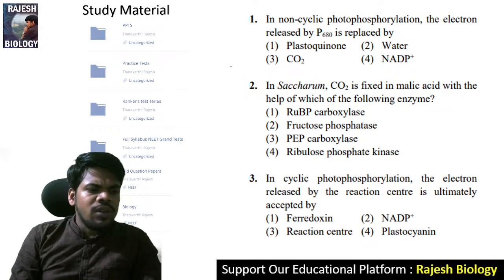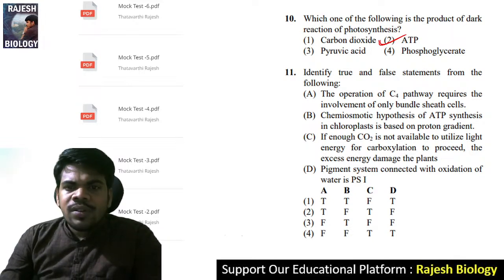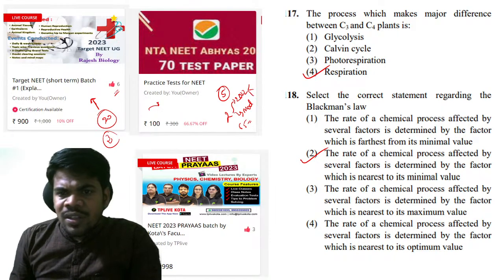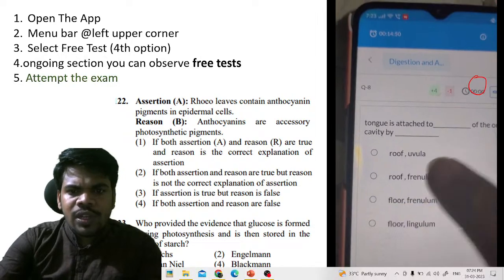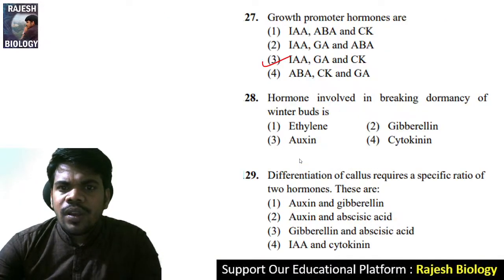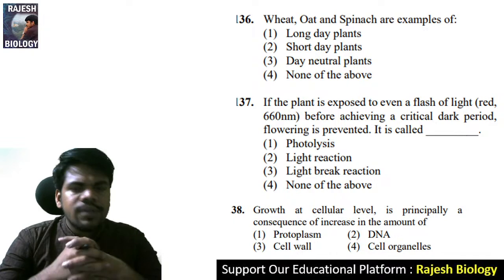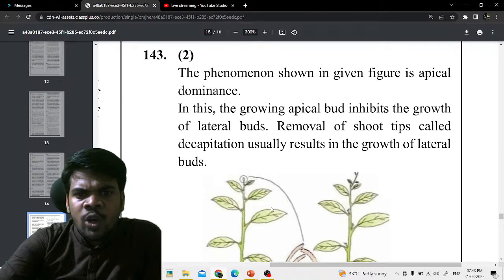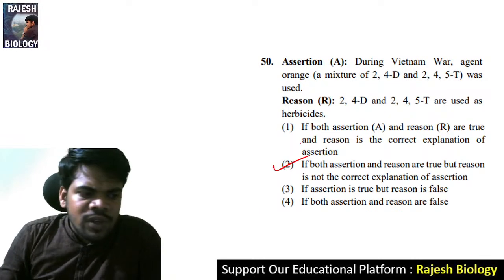Practice Test 12 | NEET 2023 | Class XI | Biology | Photosynthesis in higher Plants| Rajesh Biology